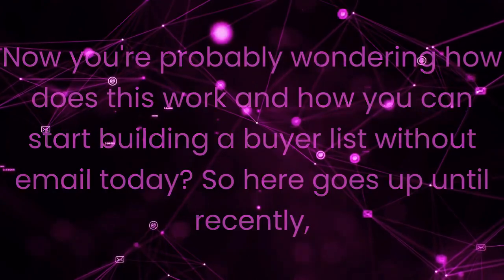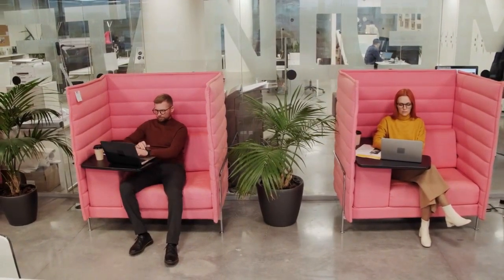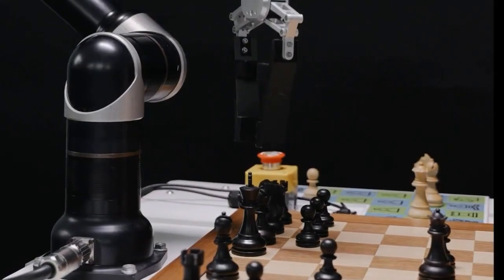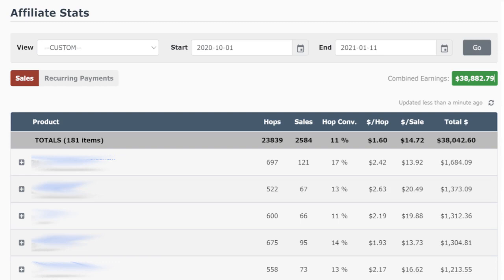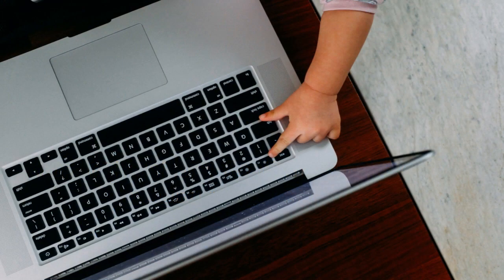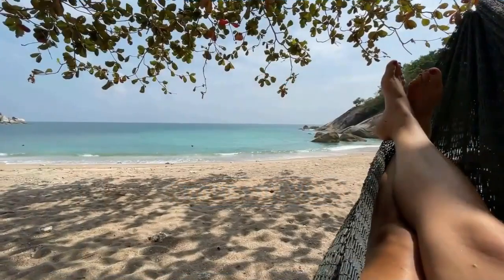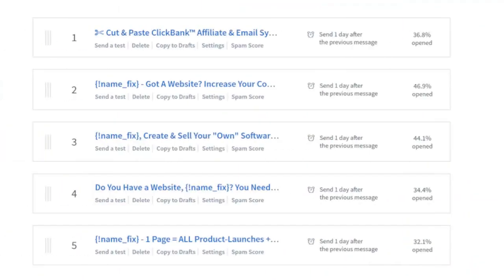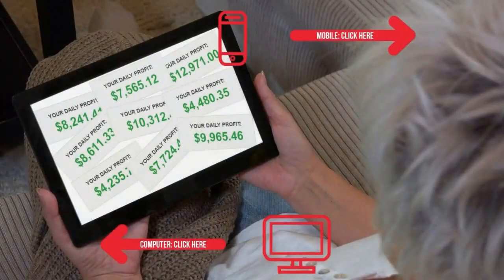List Profit Master Review - How to build your email list using Push Notification + Awesome Bonus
Here we discuss about using 4 different cloud software which automates your money-making process through List Building and follow up sequence using new technology called push notification. This is 300% More Effective than email marketing.

The software's allows your customers to…
1. To find small businesses in their city who are building email lists (and maybe contact them using our templates and sell them on the value of building a push web list), this is for local Agency marketers - Local Biz Searcher will enable them to do this.

2. To set up a web push autoresponder on their site or the site of their clients, welcoming their new customers with a 14-day follow up sequence. This will turn every website visitor into a buyer lead they can follow up without a third party autoresponder.- Push Pro Lite will enable them to do just this.

3. Turn any website whether your website or the website of your clients to push notification. This software will help you automatically turn your website visitors to buyer leads you can market to with any other offer or product you have including those of your clients. This is a cutting edge technology 300% more effective than regular email marketing yet the cheapest way to convert buyers leads to customers.- Website 2 Push software will enable you to do this

4. Finally use our last software to automatically make the whole process faster by Creating an instant landing page, preloaded with your push subscription code and your affiliate links- Instant Push Pages Will Help you do this Automatically

Your customer can simply...

STEP 1 - Login to their local biz Searcher and to locate Businesses hungry for buyers leads
STEP 2 - Turn their websites to push Notifications
STEP 4 - Use Push Pro Lite to do a follow up message to turn your buyer leads into customers automatically.
Everything needed to profit is done for you!